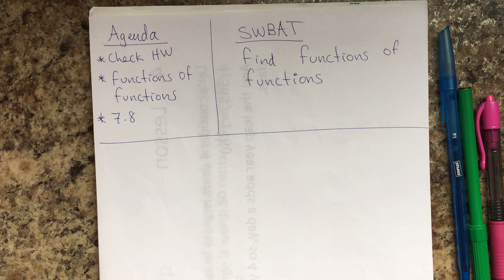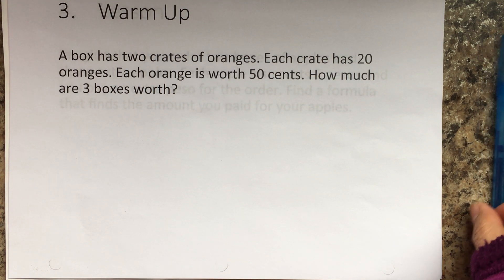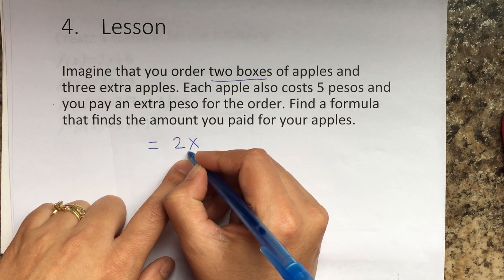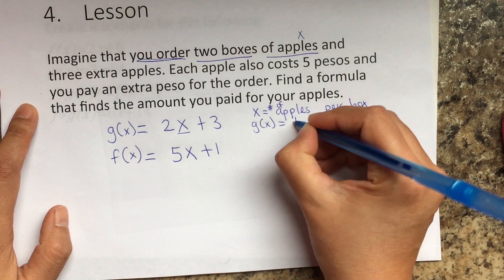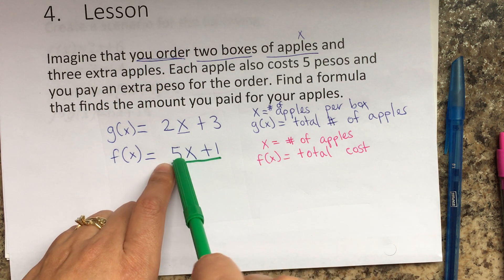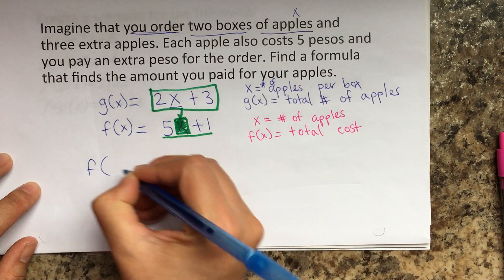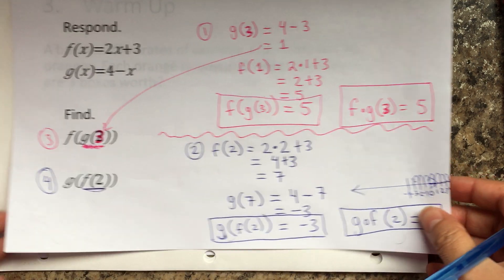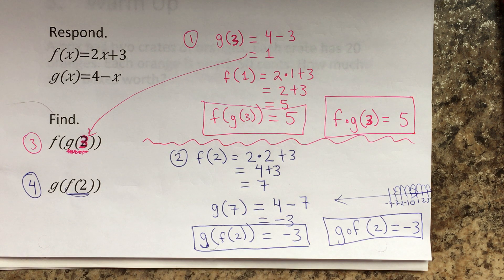7.8 functions of functions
Students will be able to apply gof and fog (embedded functions).